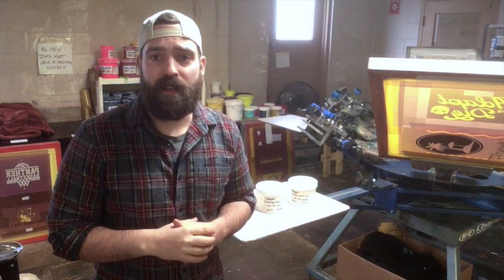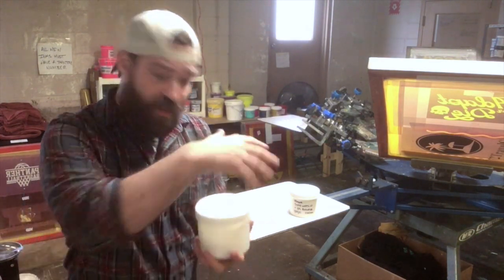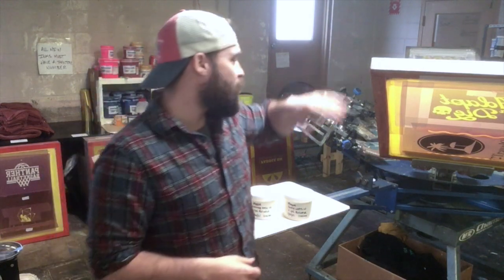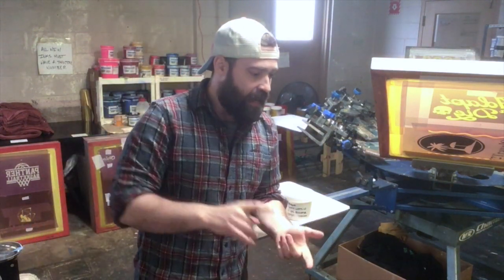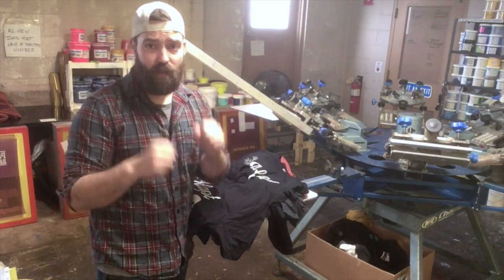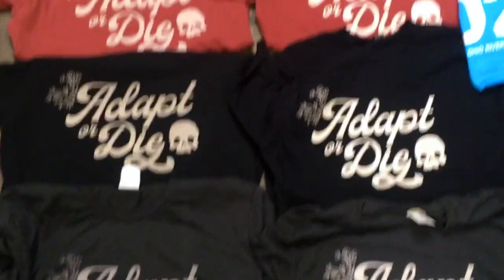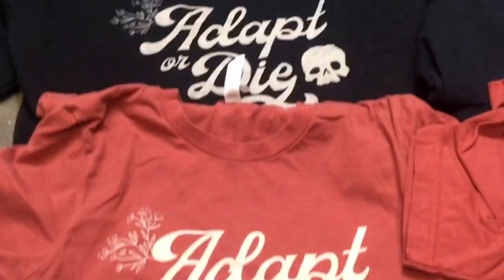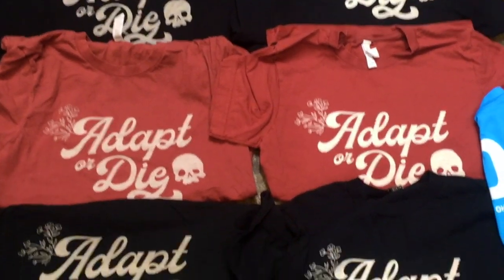Review and Testing of Magnaprint Discharge LO Base and White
A working shops review of the performance and ease of use of MagnaColours Magnaprint Discharge Base and White LO

Or contact your local Nazdar Sourceone representative